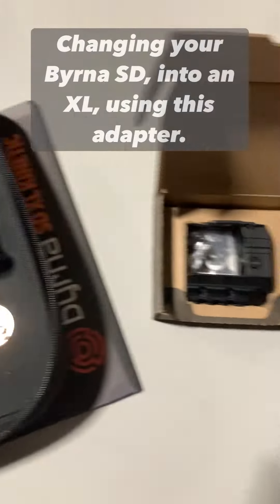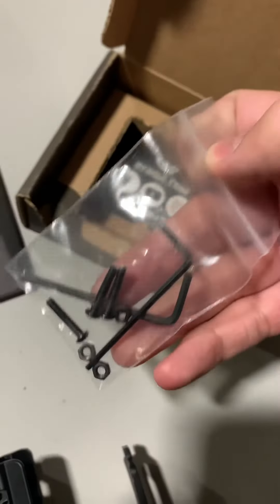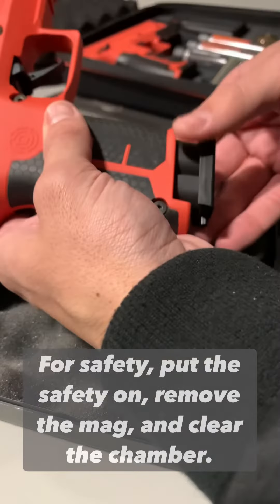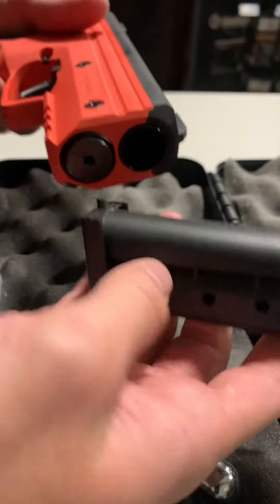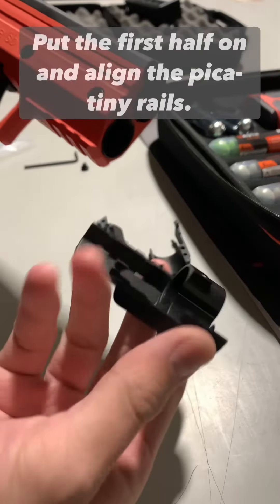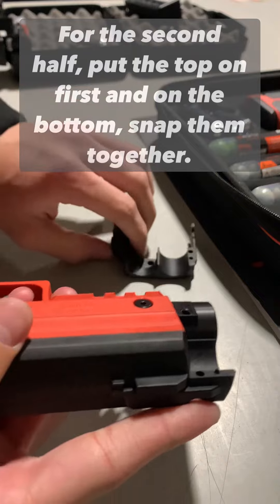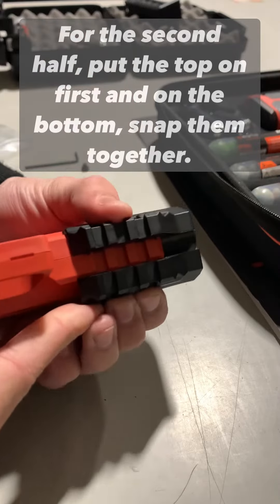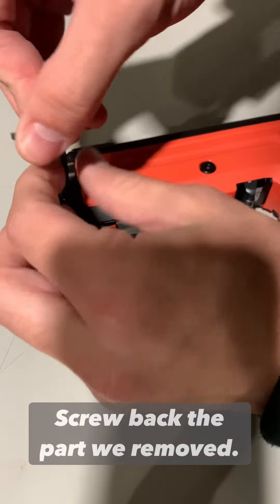How to convert your Byrna SD launcher to Byrna SD XL launcher using Byrna boost 12grams Co2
How to install Byrna Boost
How to convert your Byrna Launcher
Byrna gun, Byrna SD launcher , byrna SD XL Launcher
Byrna accessories
Byrna Boost
Byrna 12 grams co2 conversion